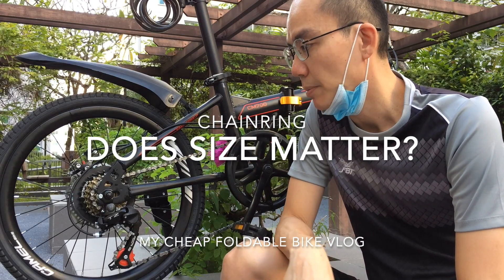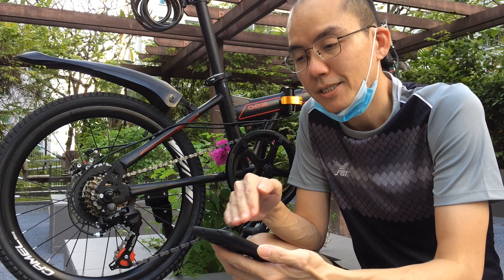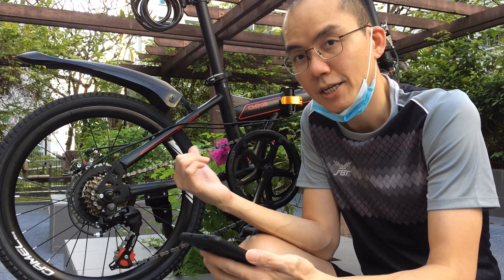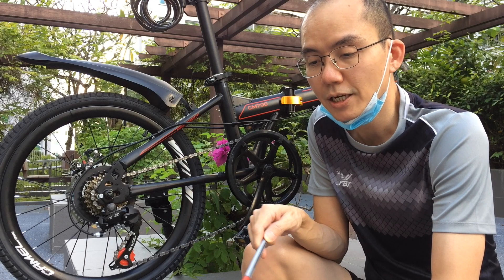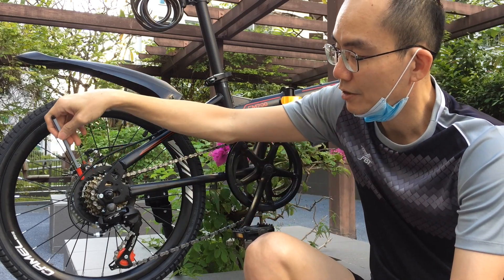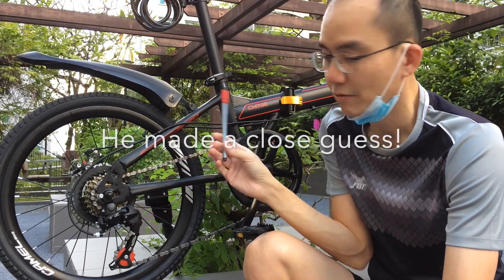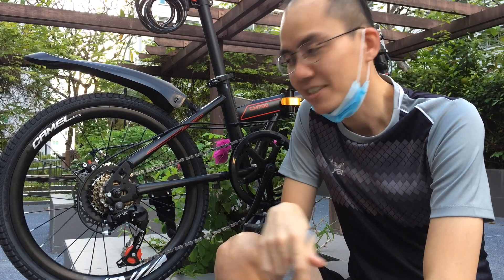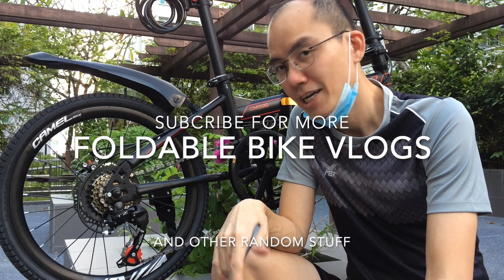Chainring size vs top speed simplified: Why it matters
I respond to a comment on my previous video regarding front chainring and rear cassette sizes.